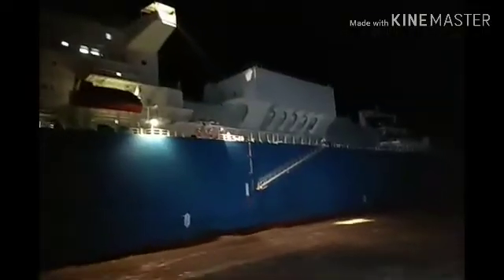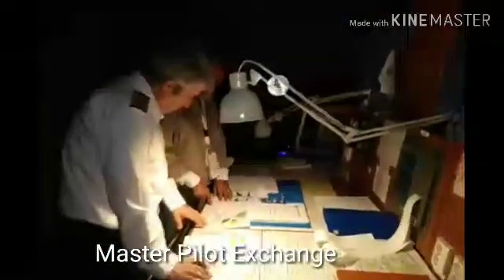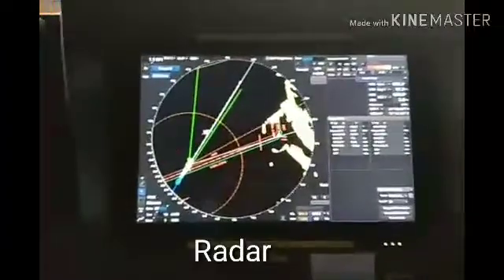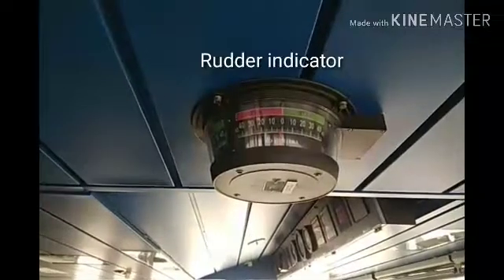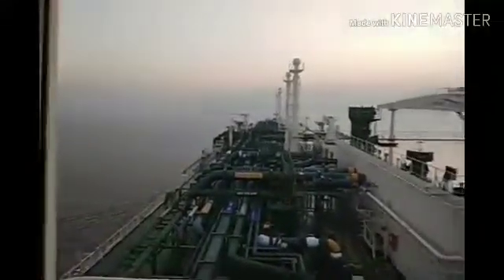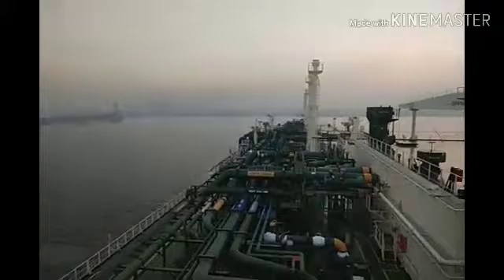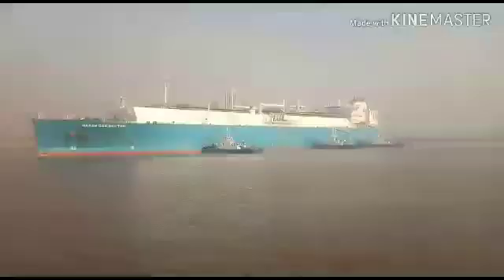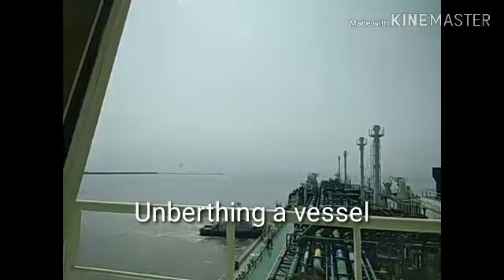Pilotage into a harbour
A short video on pilotage.